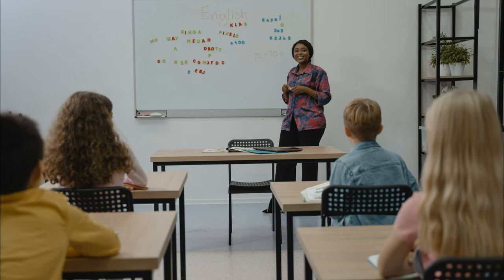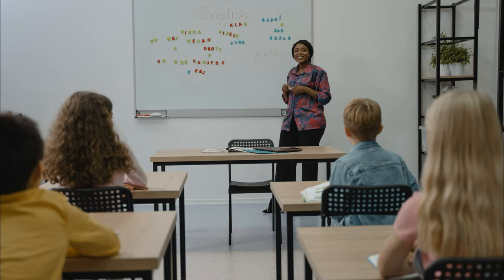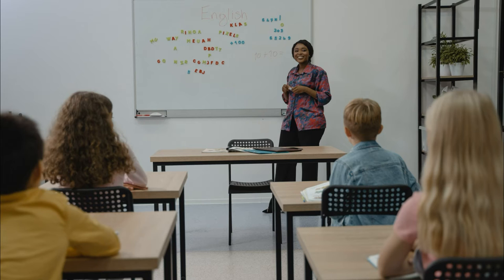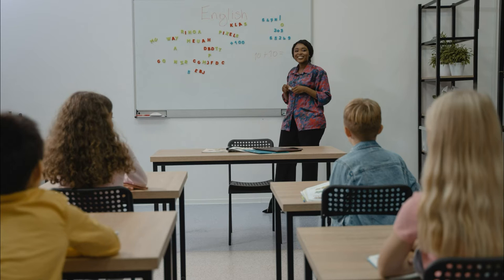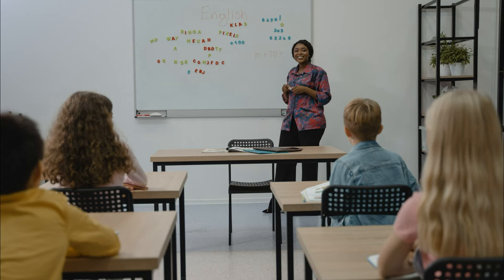Slang and Idioms: Why They Are Difficult to be Taught | ITTT | TEFL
As with all living languages, English is constantly evolving, slangs and idioms is an example of that. Slang and idioms are an integral part of written and spoken English; often it is employed by native speakers and has a deeper meaning than the literal phrase.

Are you ready to live and teach abroad?

What is TEFL Certification? Where is it valid?